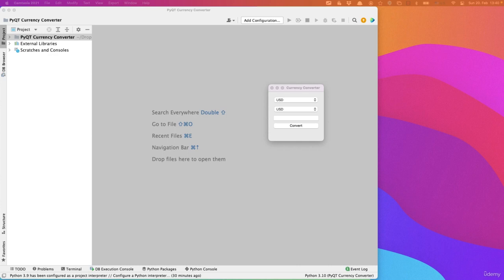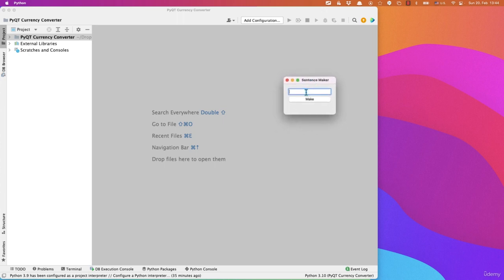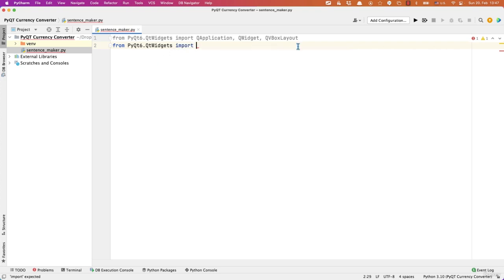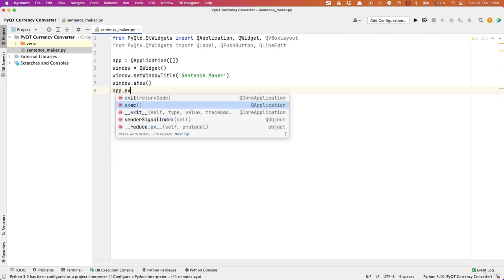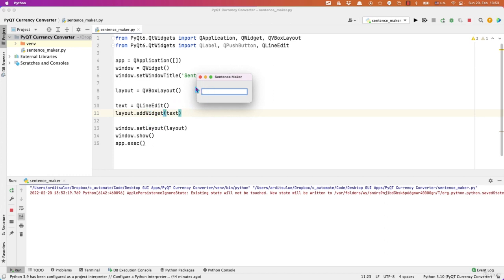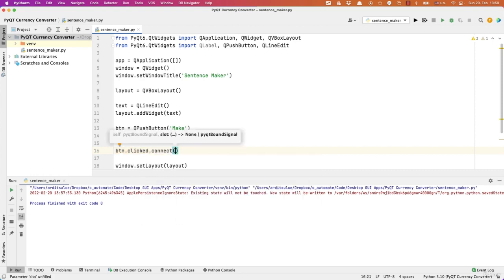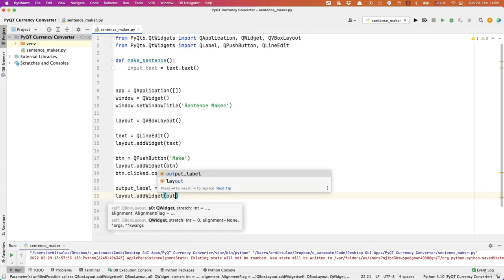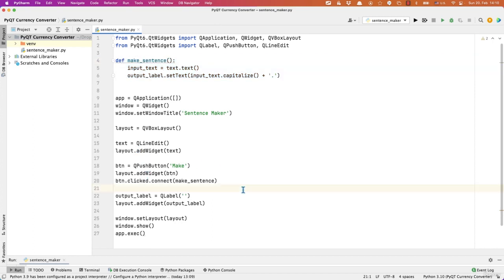Sentence Builder GUI App with PyQt6 (Intro to PyQt6) | Automate Everything with Python